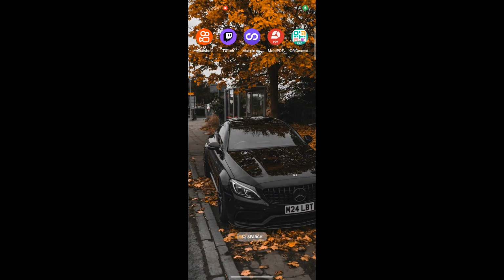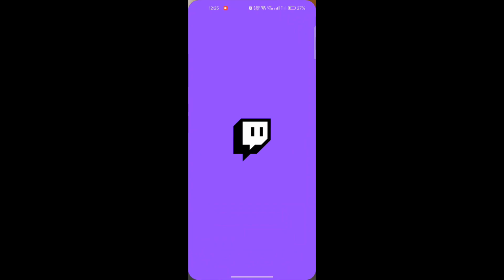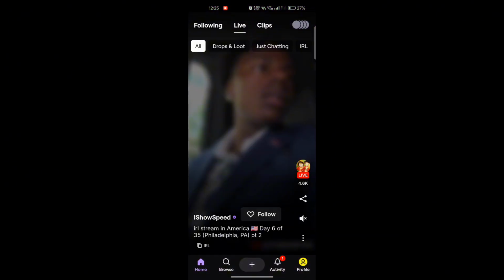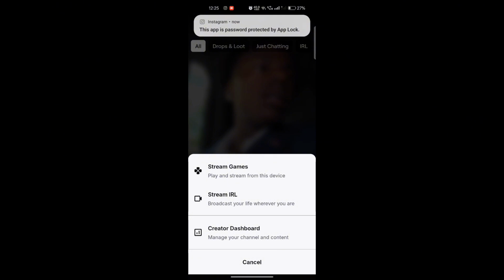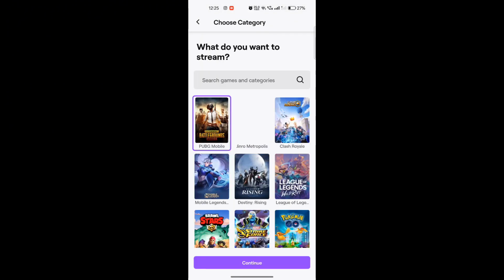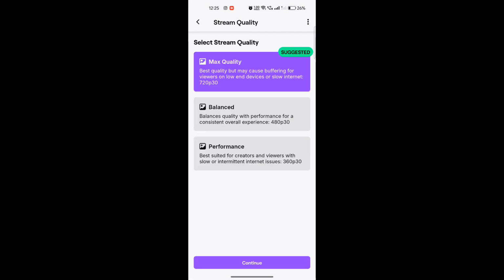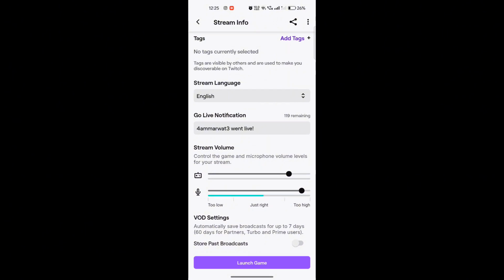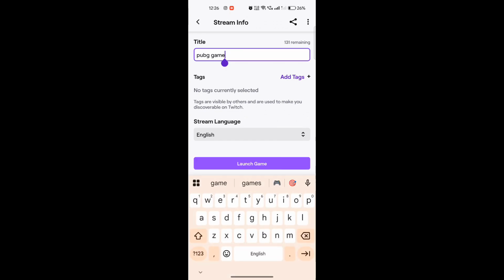How To Stream On Twitch From Your Mobile Phone IOS Android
How To Stream On Twitch From Your Mobile Phone iOS & Android. If you want to go live on Twitch directly from your smartphone, this tutorial will guide you step by step. You don’t need a PC or laptop—just your mobile phone and the Twitch app.

In this video, I’ll show you how to download the Twitch app, log into your account, and set up your stream on both iOS and Android devices. You’ll also learn how to enable your camera, microphone, and stream settings so you can start broadcasting instantly from your phone.

Whether you’re gaming, chatting, or sharing live moments, this is the easiest way to stream on Twitch using your mobile device. Perfect for beginners who want to go live anytime, anywhere without complicated setups.

By the end of this tutorial, you’ll know exactly how to stream on Twitch from your iPhone or Android phone.